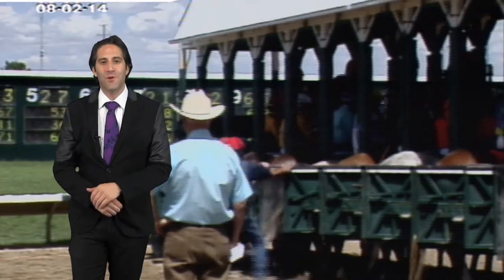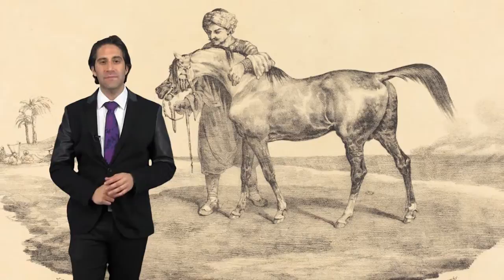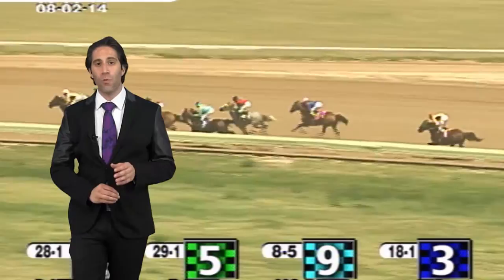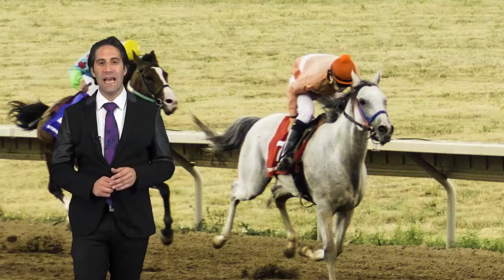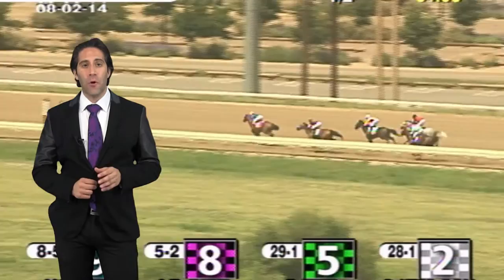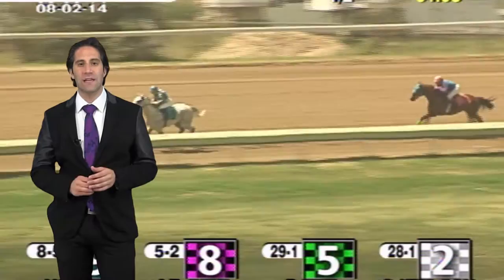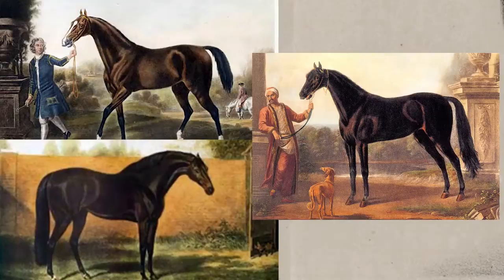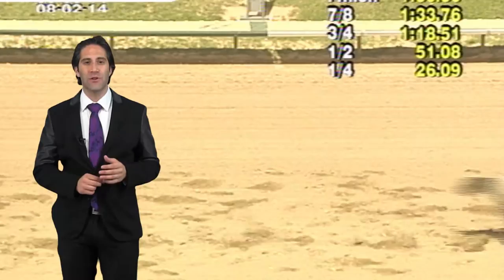History of Arabian Racing by Jonathan Horowitz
Arapahoe Park announcer Jonathan Horowitz explores the ancient and majestic Arabian breed and traces the lineage of all Thoroughbreds to the same three Arabian horse forefathers—the Darley Arabian, the Godolphin Barb, and the Byerley Turk—on Gates Open at Arapahoe Park.